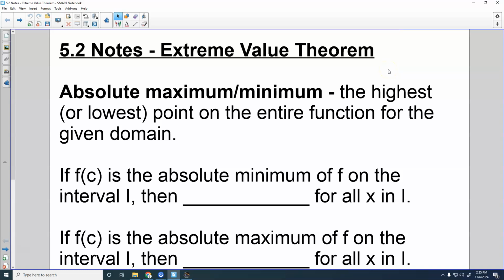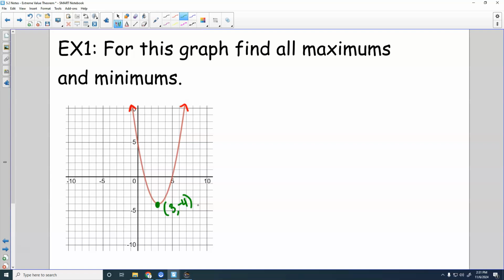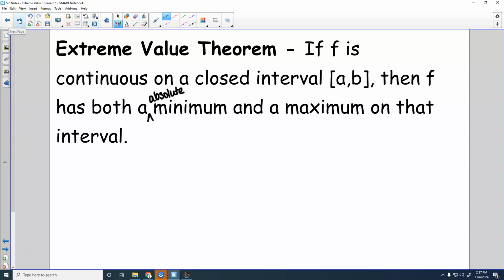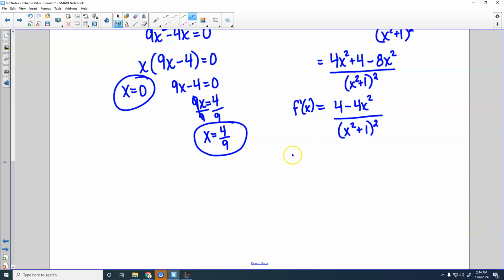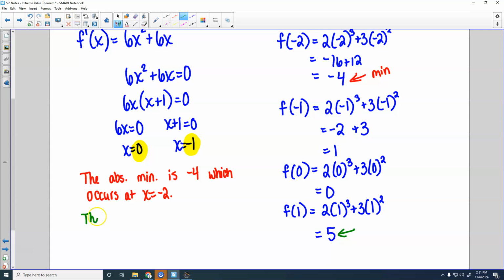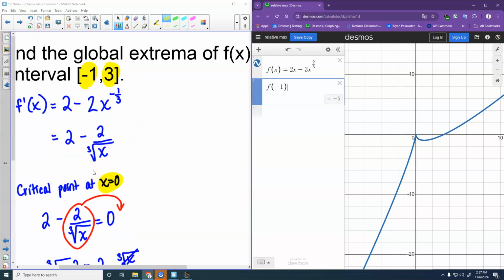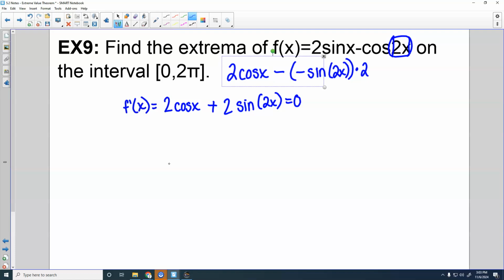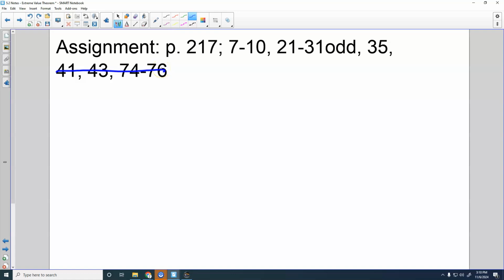AP Calc: Notes 11/6